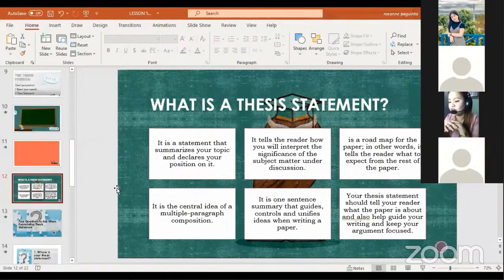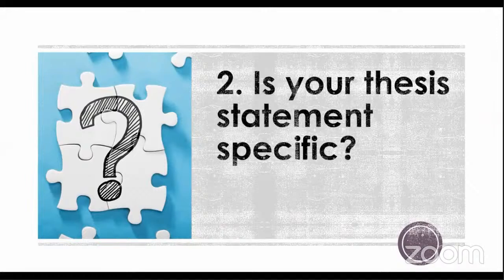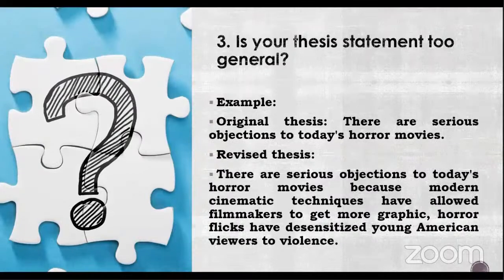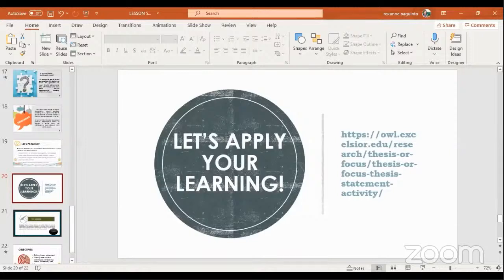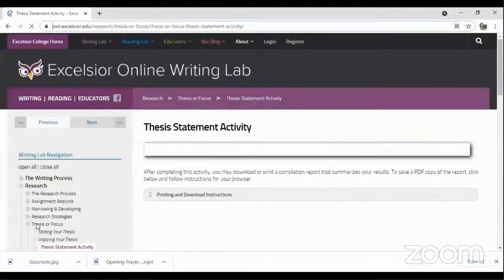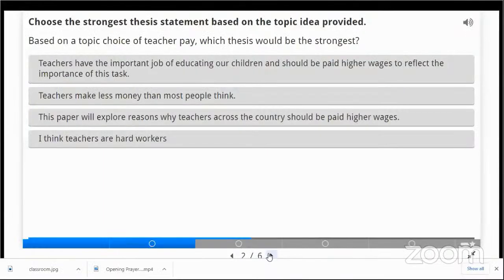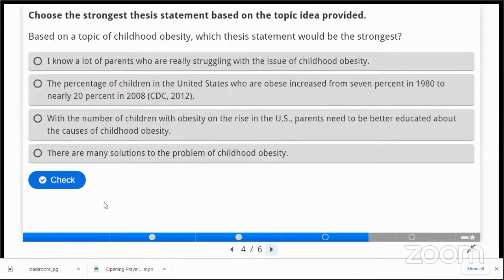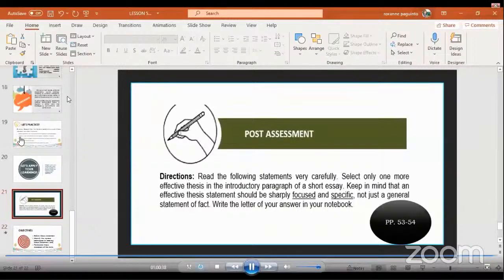PART 2-Essential Key to Writing Powerful Introduction: Thesis Statement of an Academic Text